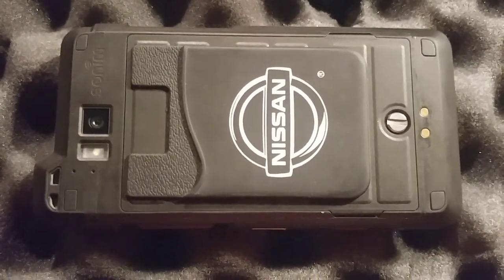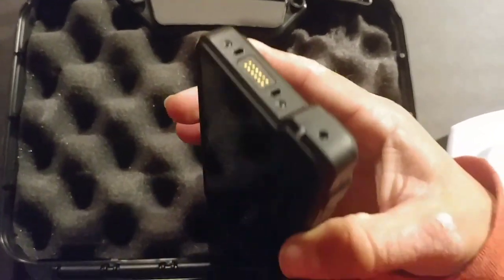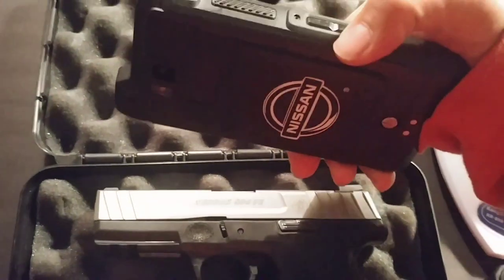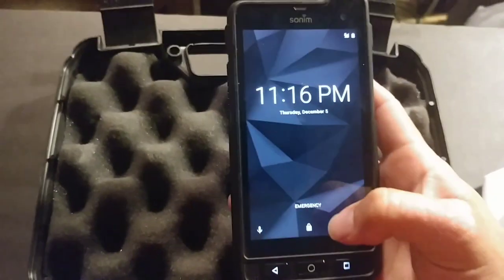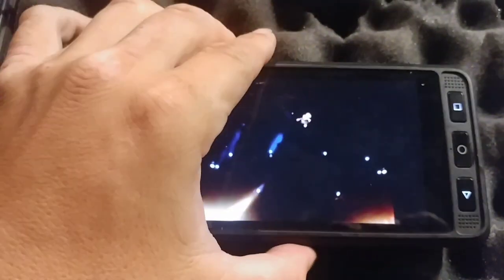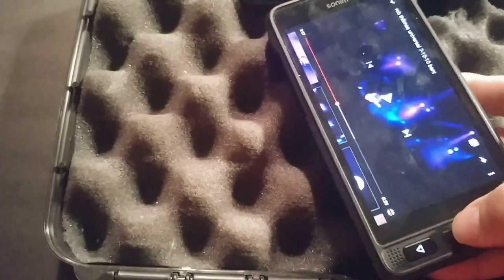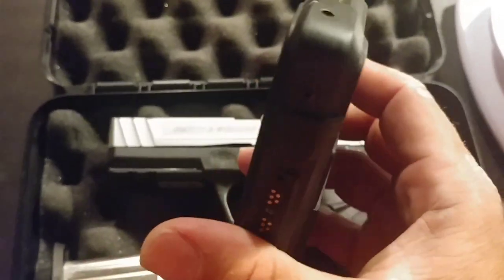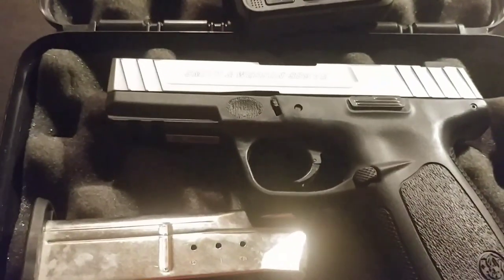Sonim XP8 Rugged Military GRADE Phone Vs Smith @ Wesson SD 9